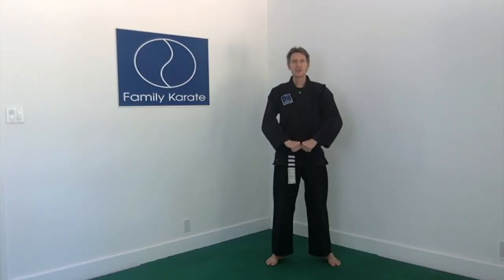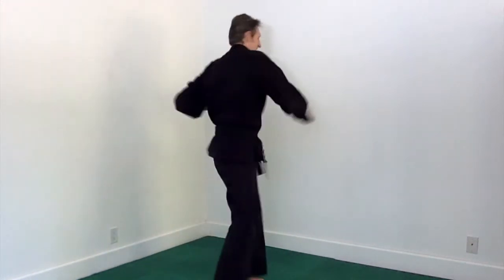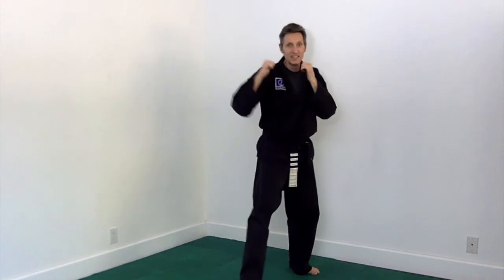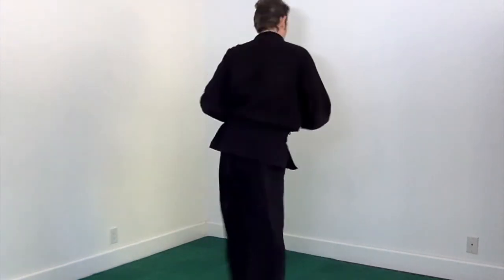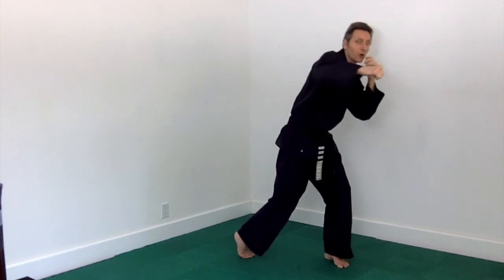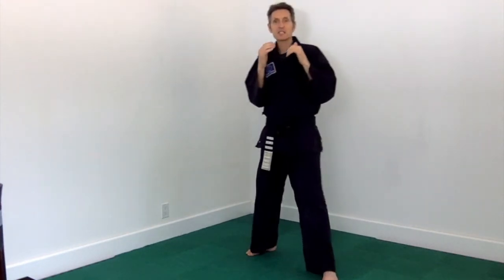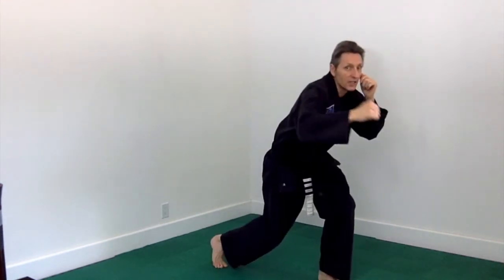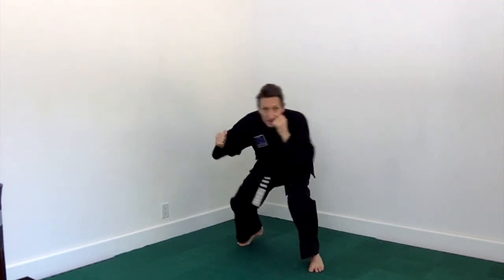Adults, Teens & Junior Black Belts Test Preparation (Rotation 3)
Family Karate Online Academy
Junior Black Belts, Adults & Teens Belt Test Skills

Dan Gun Hyung Form and Details

Sparring - Combinations, Head Movement & Counters